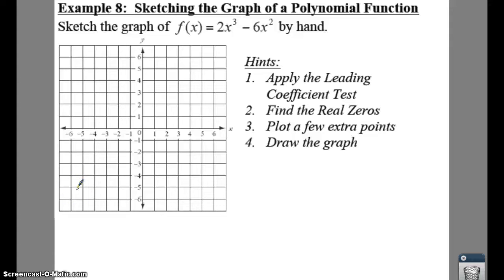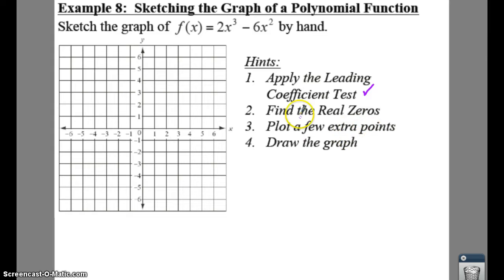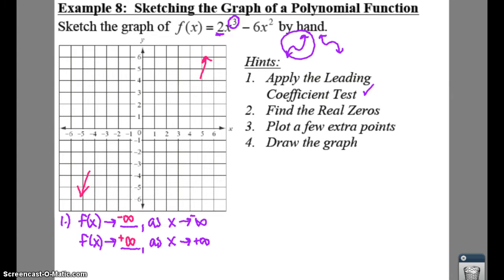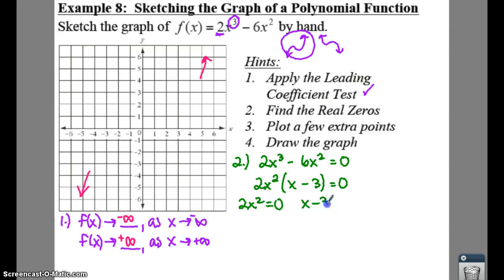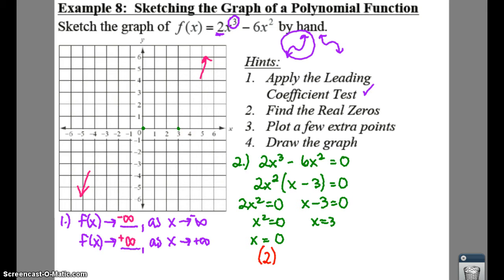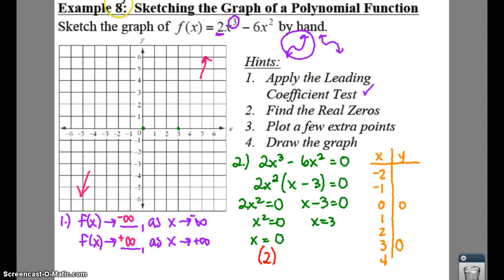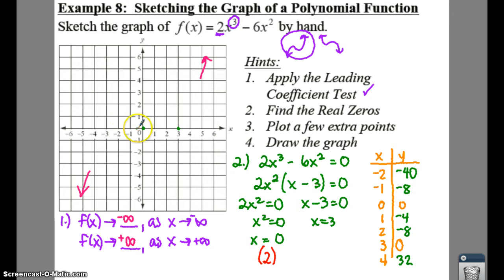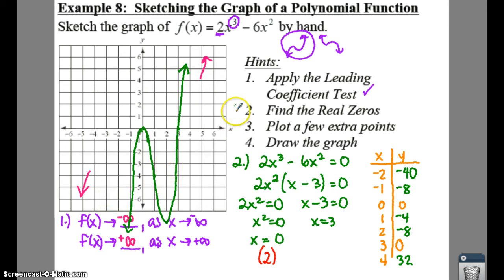PC: 2.2 Notes: Example 8 - Sketching a Polynomial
Example 8 shows how to use some prior knowledge to help you graph a polynomial function.  It will help you if you know the Leading Coefficient Test, how to find zeros, and multiplicities.